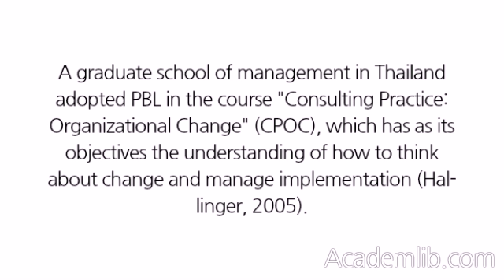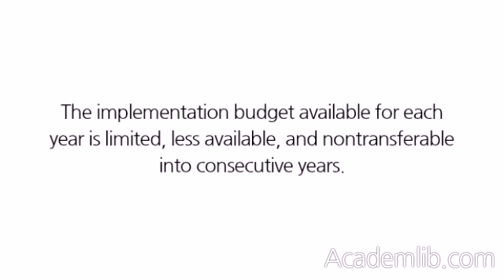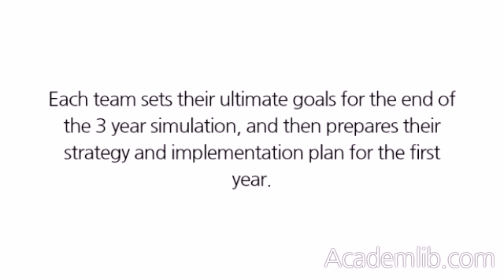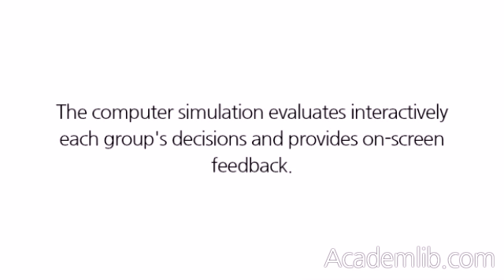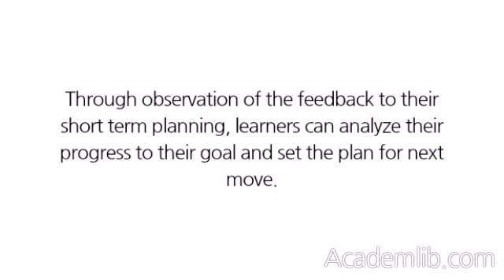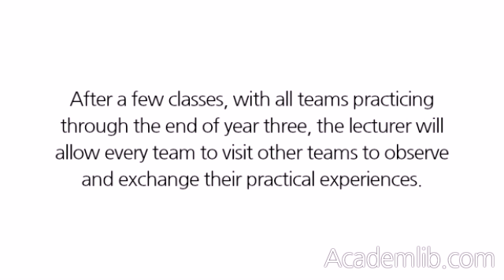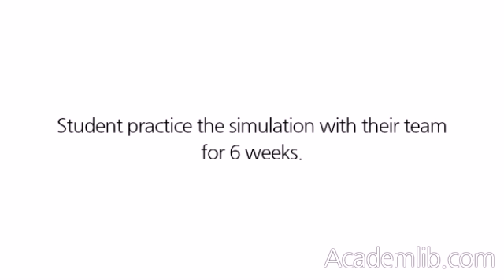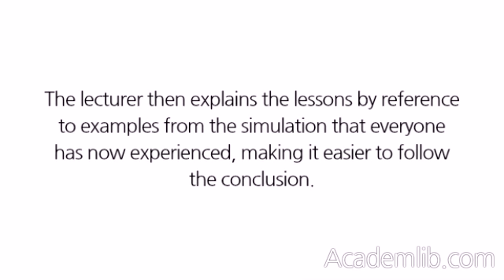A PRACTICAL EXAMPLE FROM THAILAND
This paper will discuss the practical application of PBL with computer simulation in the university learning environment. A graduate school of management in Thailand adopted PBL in the course "Consulting Practice: Organizational Change" (CPOC), which has as its objectives the understanding of how to think about change and manage implementation (Hal-linger, 2005). The course utilized a computer simulation called "Making Change Happen" invented by Hallinger and Bridges (2007). ...